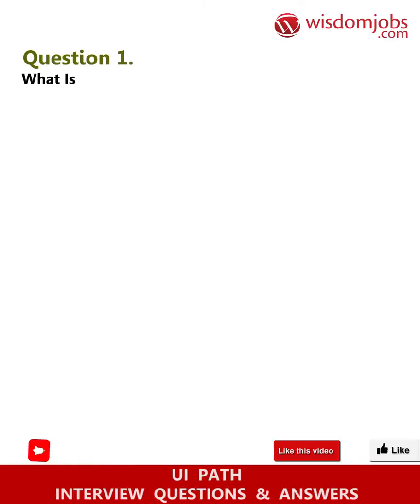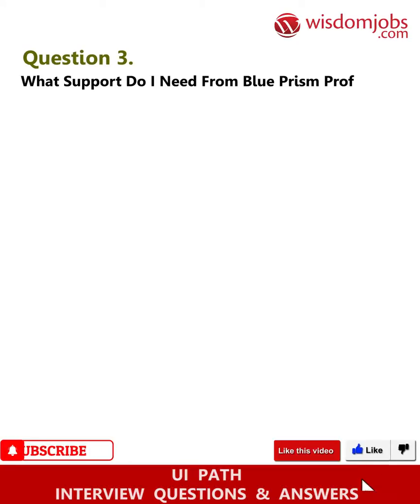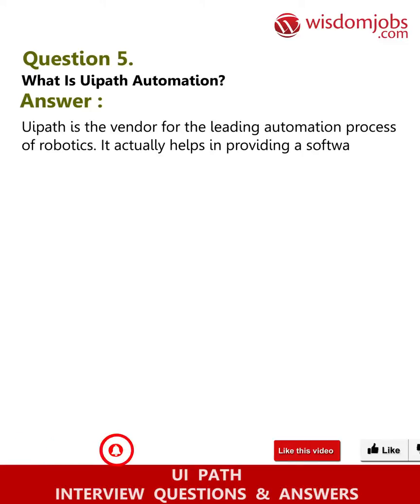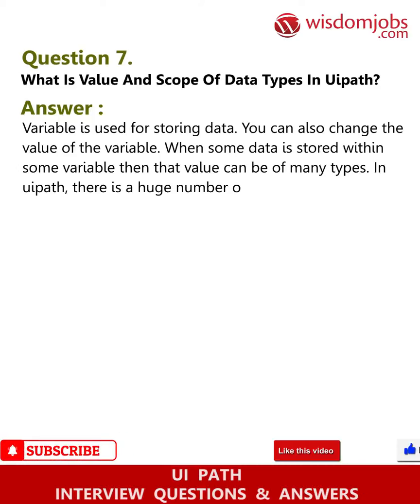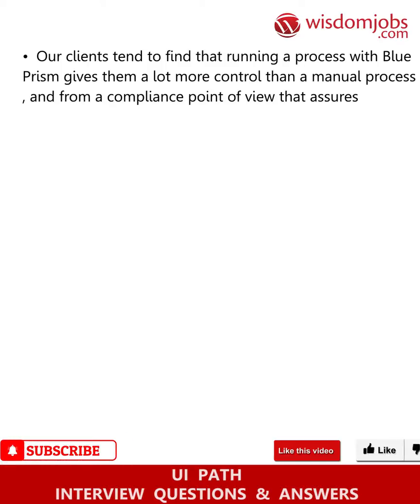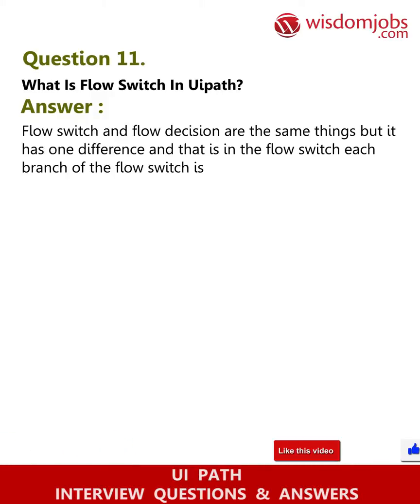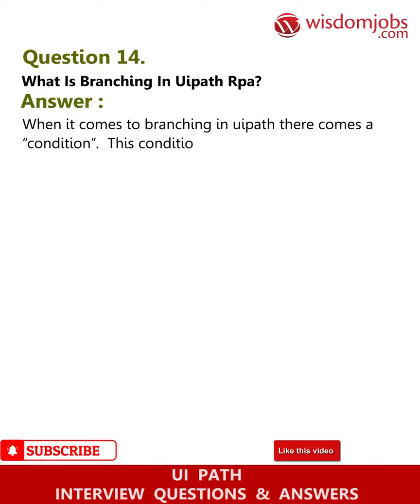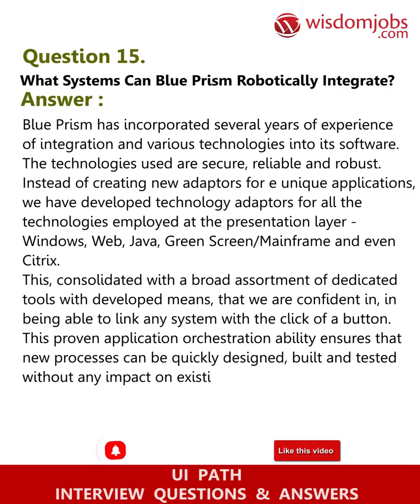Ui Path Interview Questions and Answers 2019 Part-1 | Wisdom Jobs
FAQ's For Ui Path Interview Questions and Answers 2019 Part-1 | Ui Path Interview Questions | Wisdom Jobs

Ui Path Interview Questions and Answers, Question1: What is UiPath? Question2: What are the differences between Blue Prism and UiPath? Question3: What is the difference between thin client and thick client? Question4: What is RPA? Question5: What is UiPath Automation?

Want to switch your career in to Ui Path? Looking for interview question and answers to clear the Ui Path interview in first attempt. Then we have provided the complete set of Ui Path interview question and answers on our site page. To be precise about Ui Path, UiPath is a chief Robotic Process Automation vendor providing a complete software platform to help administrations professionally automate business processes. If you are good at Ui path concepts then there are various leading companies that offers job in various roles like Application Developer .NET/UIPATH, RPA Blueprism/automation Anywhere/ui Path, RPA - Automation Anywhere/uipath /win automation /blueprism along with that there are many other roles too. For more details on UI PATH jobs and interview question and answers visit our

Join the LIVE session on Ui Path Interview Questions and Answers in your Technical round of Job Interviews.

Read Full Ui Path Interview Questions and Answers follow the